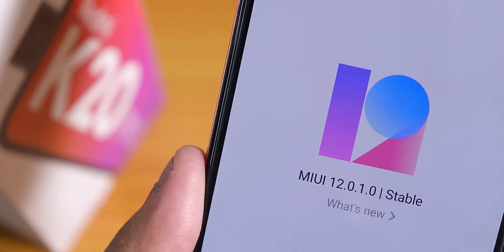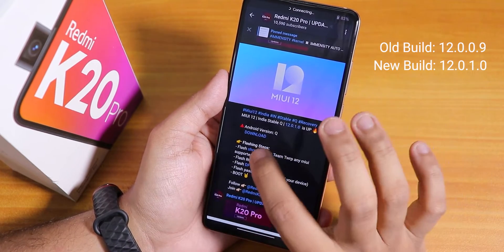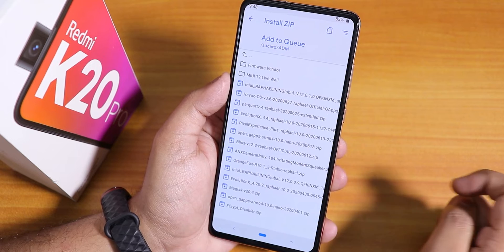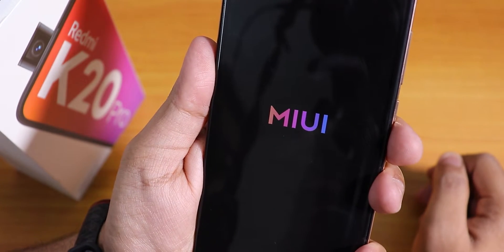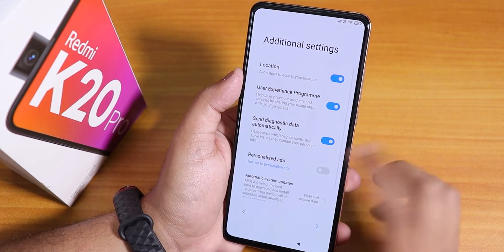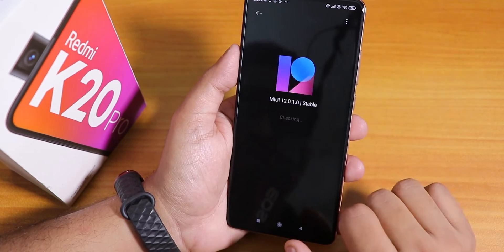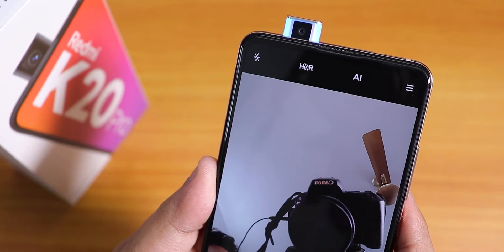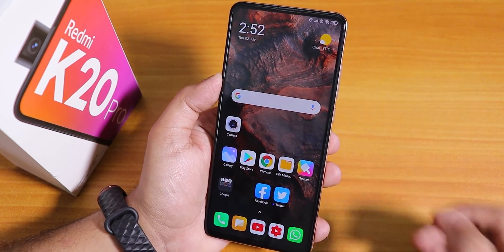How To Flash Latest MIUI 12 (🇮🇳) Stable On Redmi K20 Pro W/ OrangeFox Recovery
UPI: titash.sharma-1@okaxis

Timestamps:
0:00 Intro
0:18 Rom Info & Flashing Guide
3:36 Setting Up The Rom & First Impressions
6:05 Stock Camera
6:46 Some more random things
7:33 FOD Speed Test